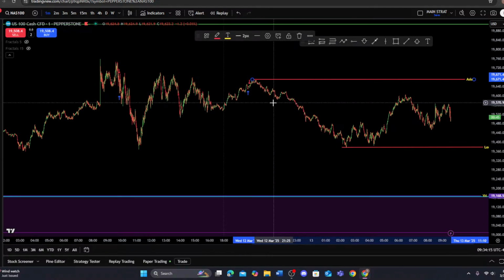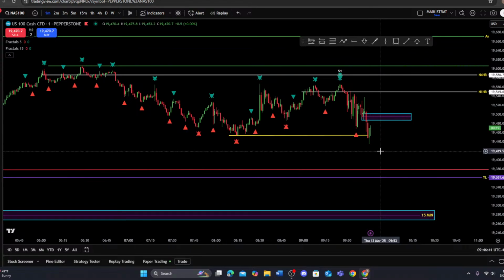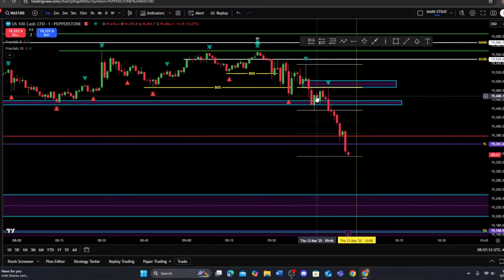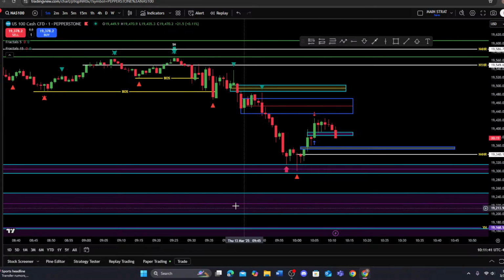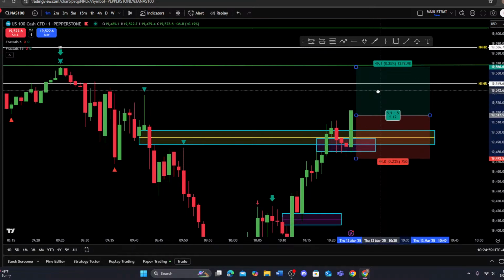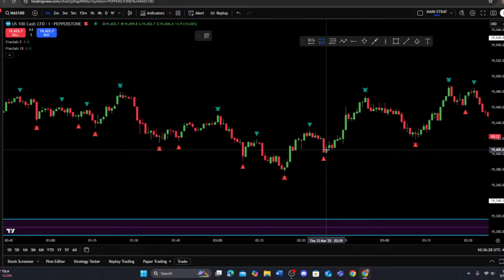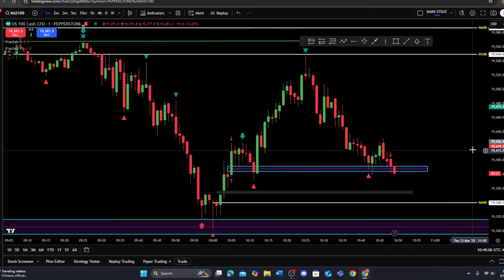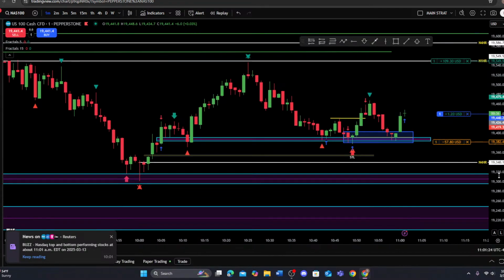Day 56 Day Trading NASDAQ ICT Concepts .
Day trading, trading, ICT, ICT Concepts, FAIR value gaps, Market structure, Order blocks, profitable day trader, Live Day trading. Nazdaq, Nazdaq100, Journey to profitability, Profitable trader, how to become profitable day trader, reading order flow, Tape reading, price action